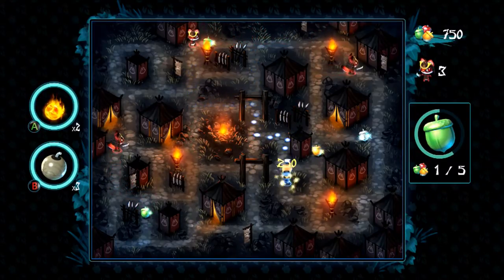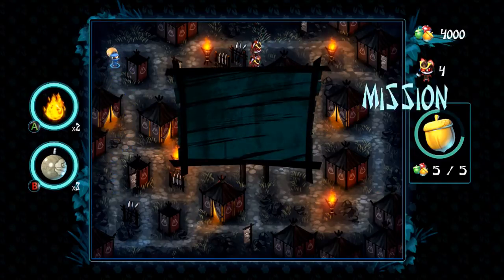Nutjitsu Video Review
Video review for the Xbox One game, Nutjitsu.